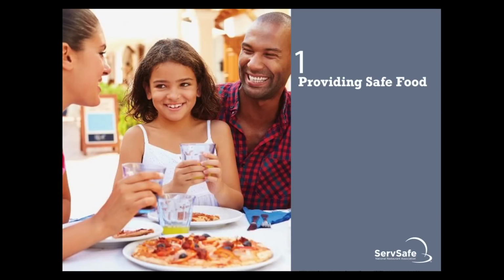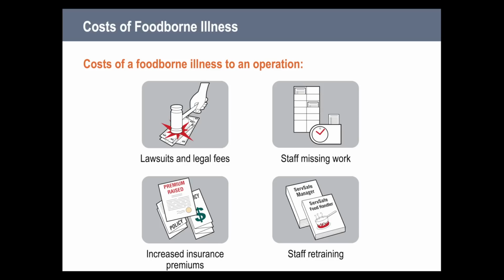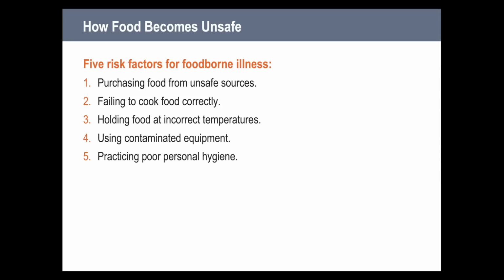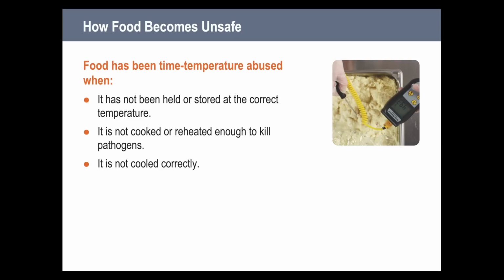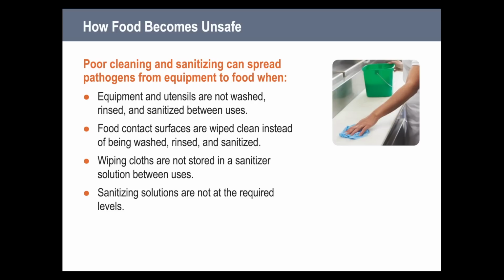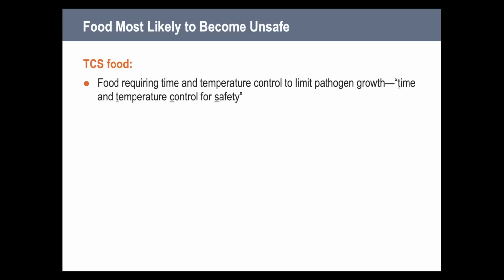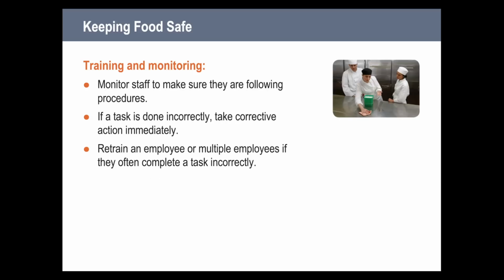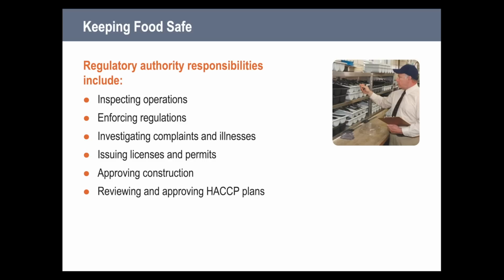ServSafe Chapter 1 Study Guide: Providing Safe Food (Full Lesson)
ServSafe Chapter 1 study guide: Providing Safe Food. Full lesson on foodborne illness, the five main risk factors and the food protection manager's role, for ServSafe Manager exam prep.

The first chapter introduces the importance of food safety, highlighting the significant costs associated with foodborne illness and the critical role of the food protection manager. It delves into understanding foodborne illness by providing definitions and key statistics, including a discussion on common foodborne pathogens. The chapter explains how food becomes unsafe, emphasizing the five main risk factors for foodborne illness, such as time-temperature abuse and cross-contamination. It concludes with basic concepts for preventing foodborne illness, including proper handwashing, personal hygiene, and managing food allergens.
🎓 MASTER CHEF MEMBERSHIP
The most advanced training on the channel: full food costing, menu pricing, and profitability courses built for chefs, managers, and operators who run the numbers. Lower tiers available for exam prep and classroom resources.

🛒 TOOLS & RESOURCES STORE
Recipe costing cards, menu engineering tools, food cost calculators, and instructor-ready materials you can use in your kitchen or classroom today.

📘 FREE FOOD SAFETY STUDY GUIDE
Essential food safety principles, certification exam prep, and safe handling practices in one working-kitchen guide. Download free:

Exam codes change. Health codes get updated. Food prices move every week. Hitting the bell means you see the new lesson the day it drops, not three weeks after your exam or your next menu review.

💬 PASSED YOUR EXAM? FIXED YOUR FOOD COST?
Your score, your food cost percentage, the question that tripped you up — every story helps the next person who finds this channel the night before their exam.

Have questions? Ask below. Every comment gets read.

ABOUT FOODSERVICE EDUCATION
Chef Pesce has been in the food industry since 2005 and spent 10 years teaching CTE Culinary Arts in Public Schools. Foodservice Education has helped more than 22,000 students, chefs, managers, and instructors pass their food safety exams and run more profitable kitchens.

Topics: ServSafe Manager, food safety certification, HACCP, health code compliance, food cost, plate cost, menu pricing, restaurant math, culinary education.